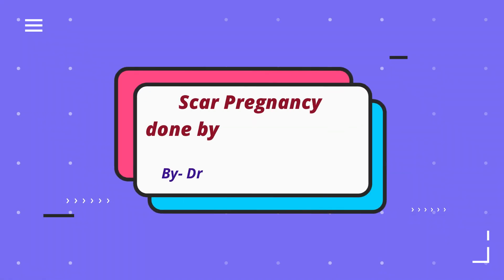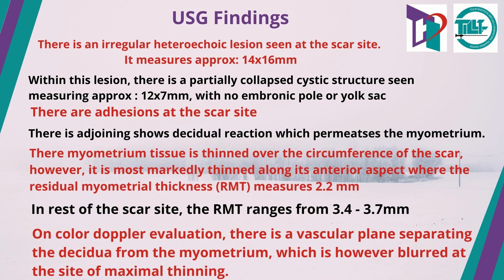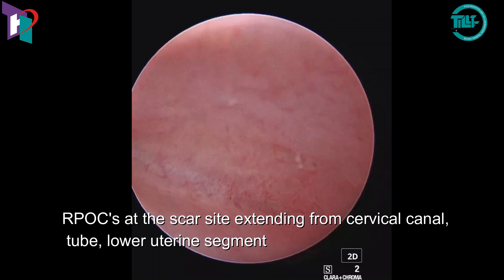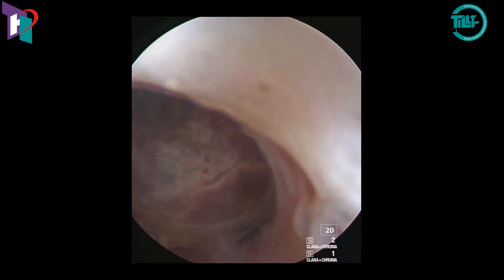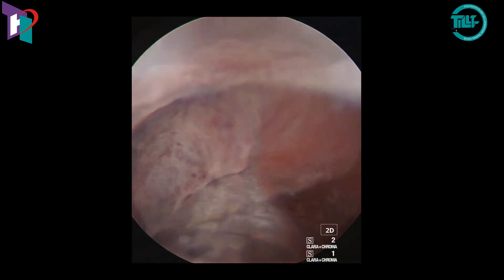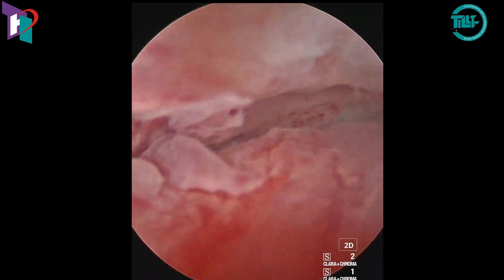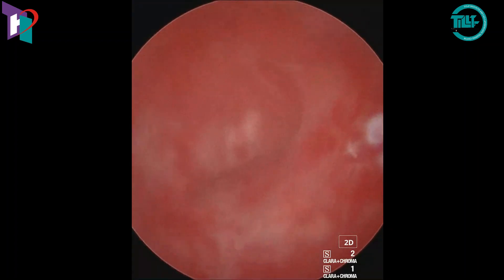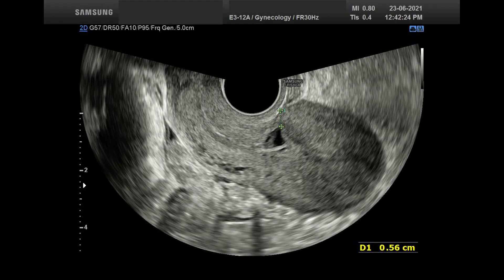Scar Pregnancy done by Biggati Shaver - By Dr Anupama Sethi Arora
Dr Anupama Sethi Arora
Director, TILLT, Tulip Hospital